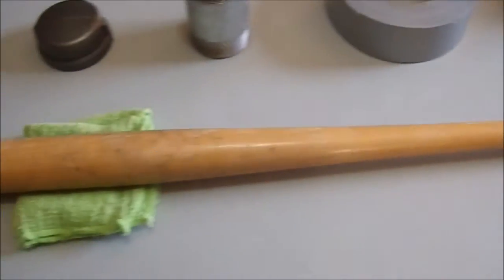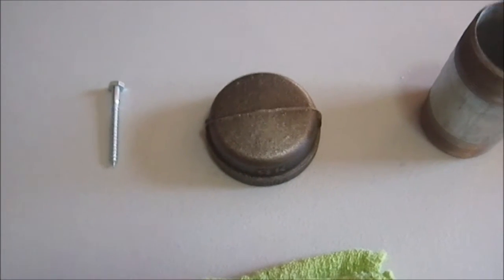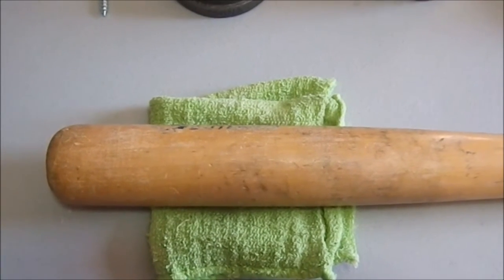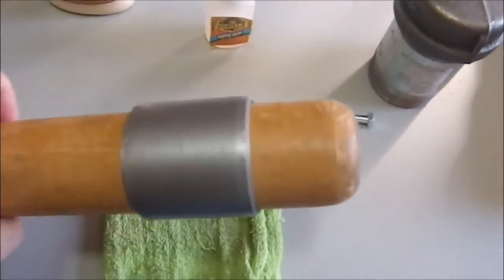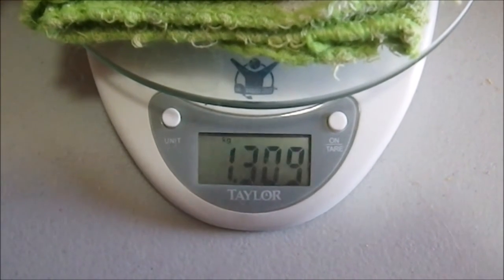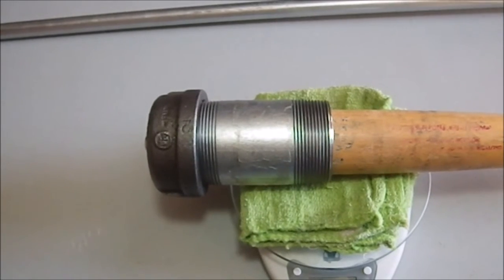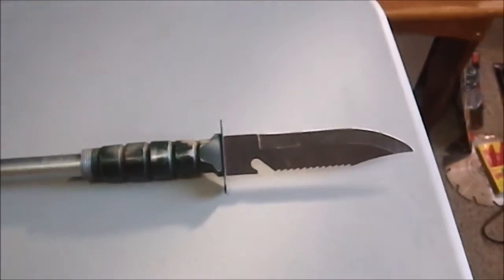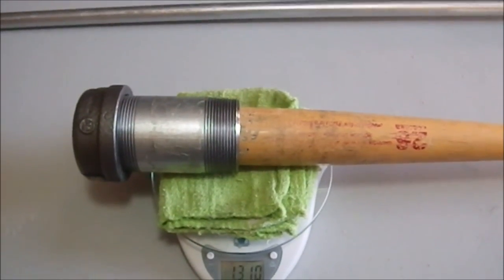Crafting with Tetsubo: One Tool Weapon Build...